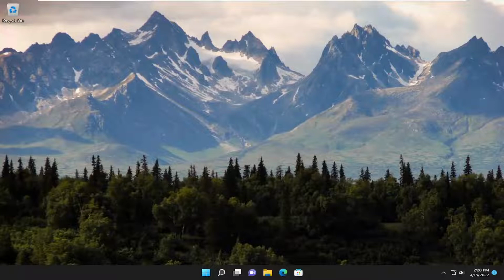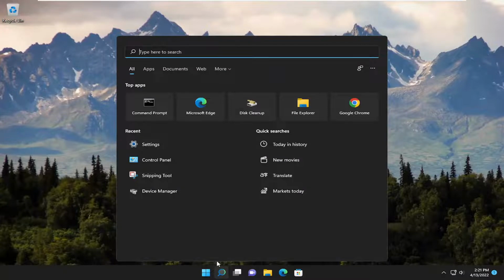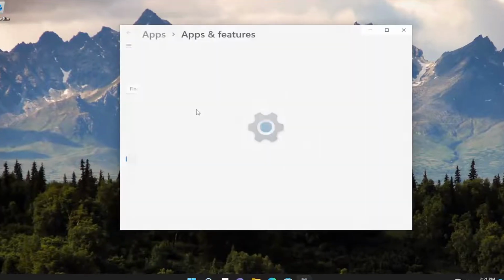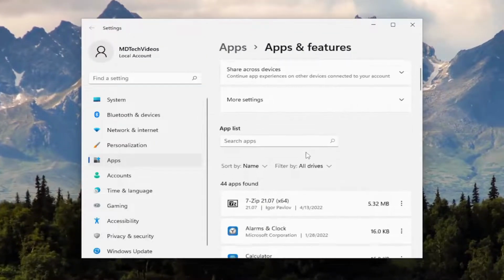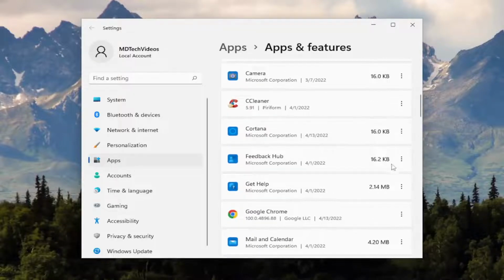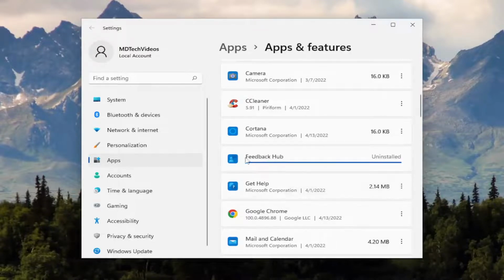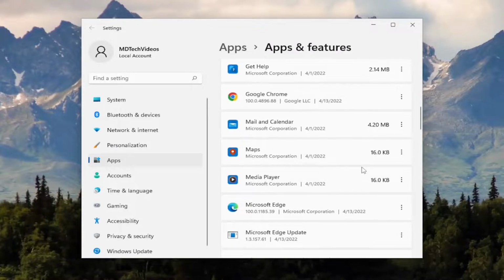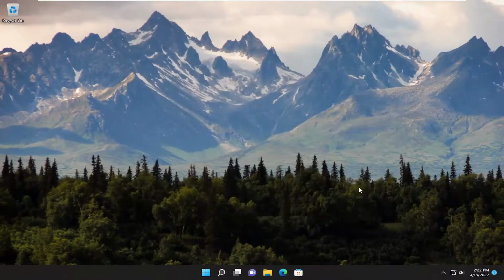How to Uninstall Programs Not Listed in Control Panel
When a program installs on Windows 11/10, it also comes with an uninstaller. It is mandatory for every application to offer a script that will, on program uninstallation, clean up all related files & Registry entries. Many a time, because of missing Registry or programming errors, the uninstaller does not register correctly. If you are not able to find a program in the Uninstall Programs applet of the Control Panel, here are a few things you can do.